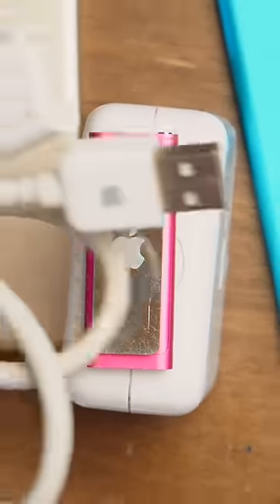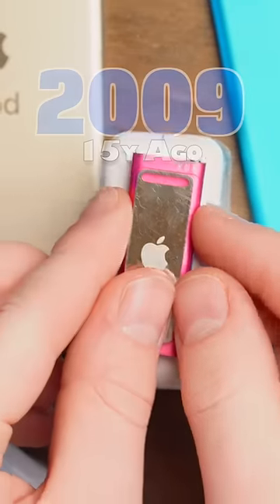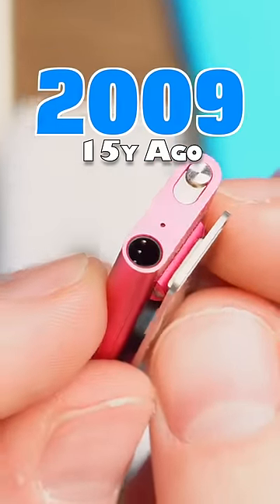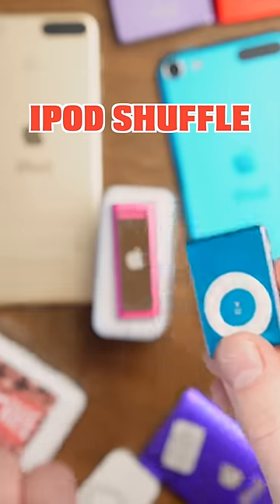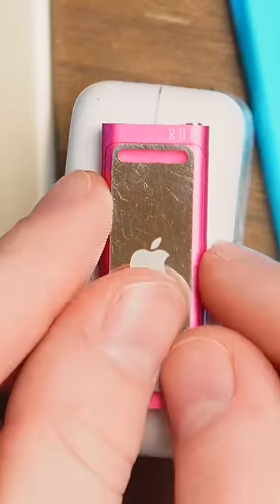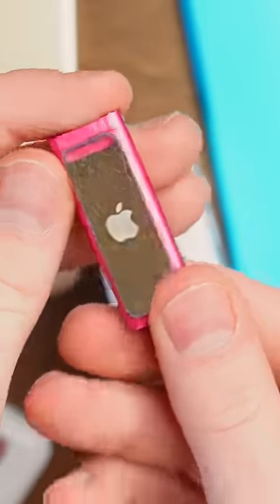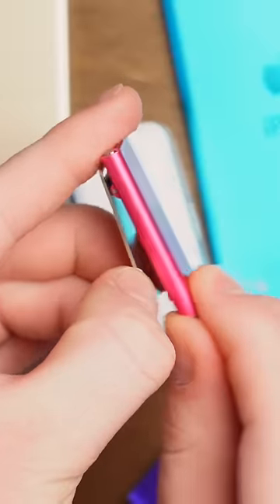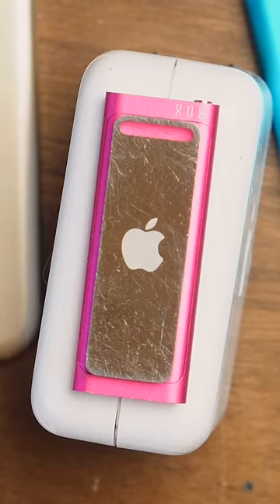THE STRANGEST APPLE PRODUCT EVER?! NO BUTTONS and NO SCREEN and NO CHARGING PORT??? iPod Shuffle 3rd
In your opinion is THIS IPOD the strangest apple product? Not counting wheels or a $1,000 monitor stand...